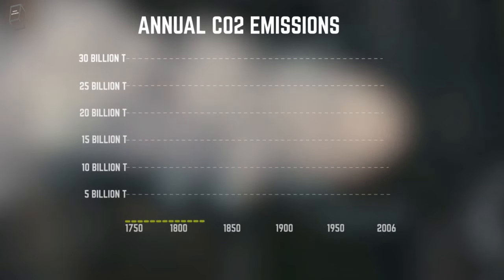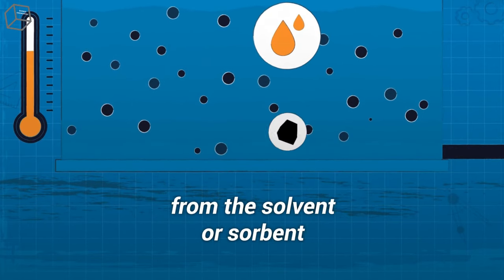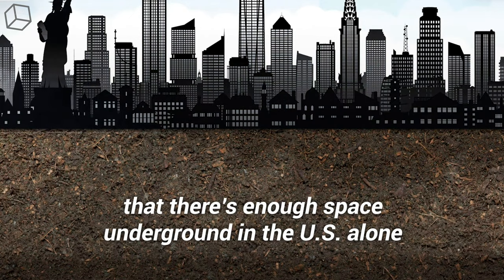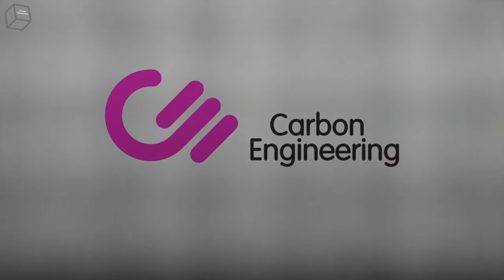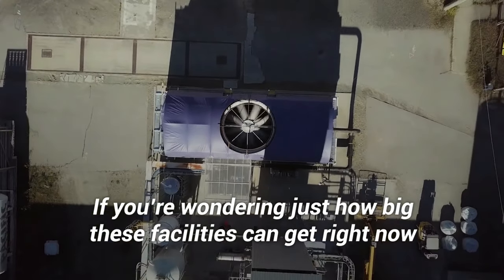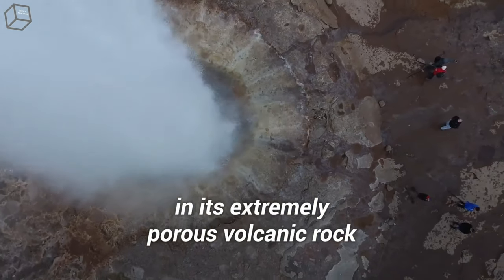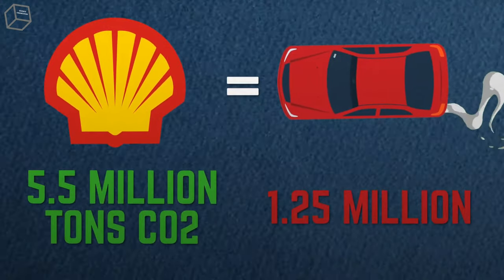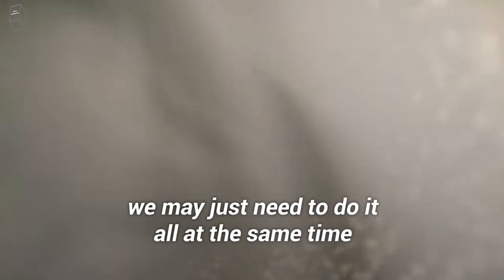How do we remove CO2 from the atmosphere? EngineeringScience Changing the climate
Effectively removing CO2 from the atmosphere

Researchers have investigated the extent to which direct capture of carbon dioxide (CO2) from the ambient air can help to effectively remove greenhouse gases from the atmosphere. The result: With careful planning, for example with regard to location and provision of the necessary energy, CO2 can be removed in a climate-effective manner.The researchers have now published their analysis in the journal Environmental Science & Technology.

Direct air carbon capture and storage (DACCS) is a comparatively new technology for removal of carbon dioxide from the atmosphere. Since it would allow large amounts of CO2 to be, in effect, trapped, this technology could also reduce the greenhouse effect. Researchers at the Paul Scherrer Institute PSI and ETH Zurich have now investigated how effectively this could be implemented with different system configurations of a certain process. To do this, they analysed a total of five different configurations for capturing CO2 from the air and their use at eight different locations around the world. One result: Depending on the combination of technology used and the specific location, CO2 can be removed from the air with an effectiveness of up to 97 percent.

To separate CO2 from the atmosphere, air is first passed over a so-called absorbent with the help of fans. This binds CO2 until its capacity to absorb the greenhouse gas is exhausted. Then, in the second, so-called desorption step, the CO2 is released from the absorbent again. Depending on the absorbent, this happens at comparatively high temperatures of up to 900 degrees Celsius or at rather low temperatures of about 100 degrees Celsius. In addition to the energy required for the production and installation of the equipment, the operation of the fans and generation of the required heat produce greenhouse gas emissions. "The use of this technology only makes sense if these emissions are significantly lower than the amounts of CO2 it helps to store," says Tom Terlouw, who conducts research at PSI's Laboratory for Energy Systems Analysis and is first author of the study.

Efficiency of up to 97 percent

In their study, the researchers focused their examination on a system from the Swiss company Climeworks, which works with the low-temperature process. The PSI researchers analysed the use of the technology at eight locations worldwide: Chile, Greece, Jordan, Mexico, Spain, Iceland, Norway, and Switzerland. For each location, they calculated the overall greenhouse gas emissions over the entire life cycle of a plant. For example, they compared the efficiency of the process when the required electricity is provided by solar energy or comes from the existing electricity grid. As sources for the necessary thermal energy they assumed, for example, solar thermal plants, waste heat from industrial processes, or heat pumps. For the study, they drew up five different system layouts for atmospheric CO2 capture for each of the eight sites. With respect to efficiency, the results show an enormous range, from 9 to 97 percent, in terms of actual greenhouse-gas removal through the use of DACCS.

No substitute for reducing emissions

"The technologies for CO2 capture are merely complementary to an overall decarbonisation strategy -- that is, for the reduction of CO2 emissions -- and cannot replace it," stresses Christian Bauer, a scientist at the Laboratory for Energy Systems Analysis and a co-author of the study. "However, they can be helpful in achieving the goals defined in the Paris Agreement on climate change, because certain emissions, for example from agriculture, cannot be avoided." Thus a net-zero emissions target can only be achieved with the help of suitable negative-emissions technologies.

How can carbon capture and storage facilities remove CO2 from the atmosphere? We explain the details in this riveting video. | Climate change